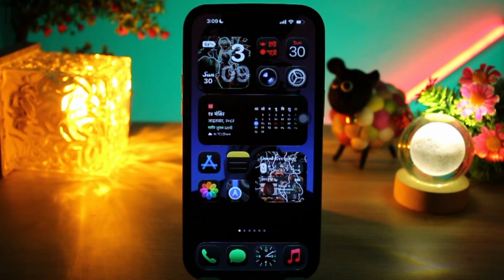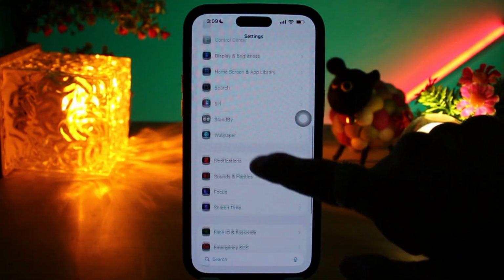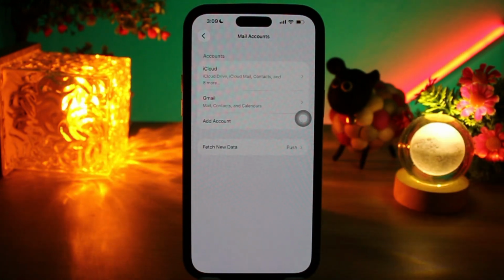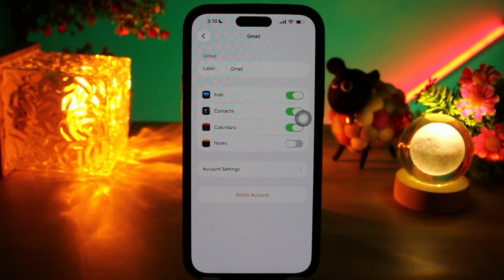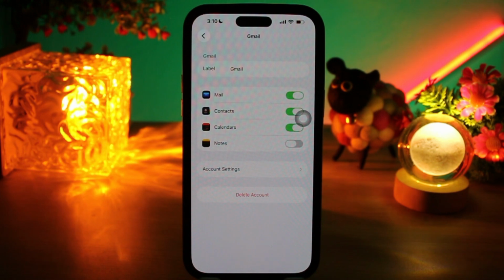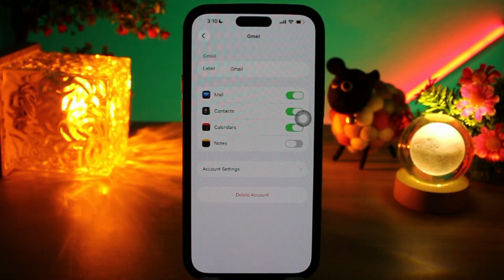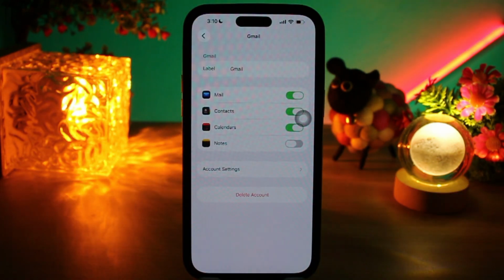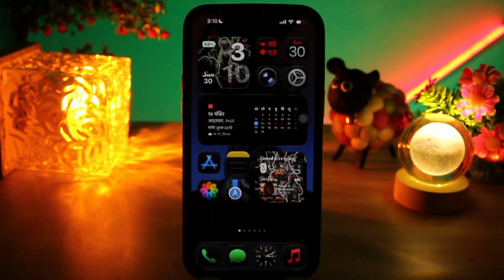Quick Guide: Remove an Email Account from iPhone or Android